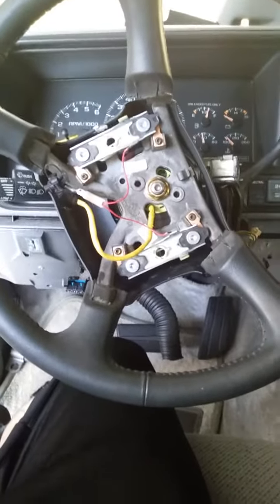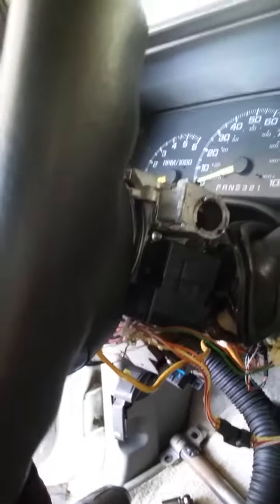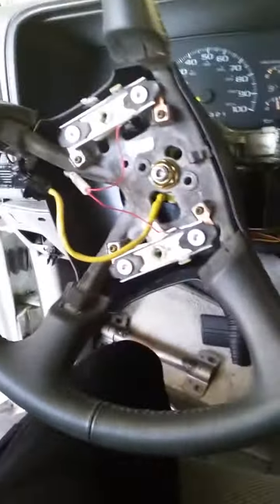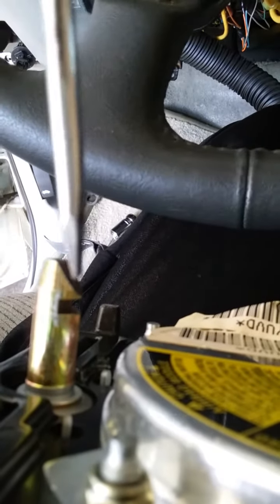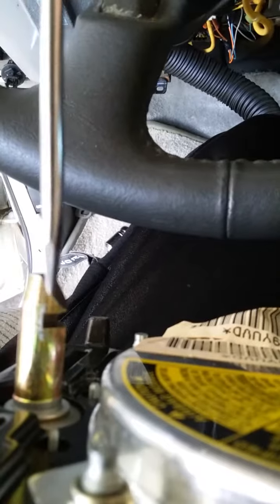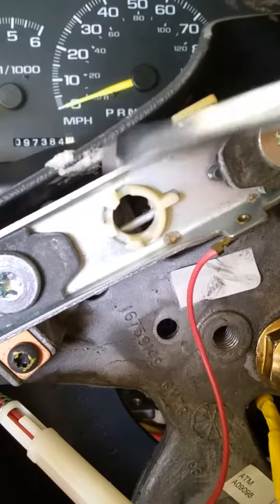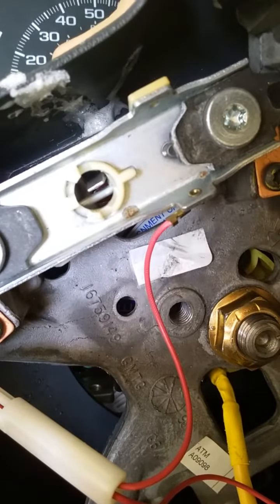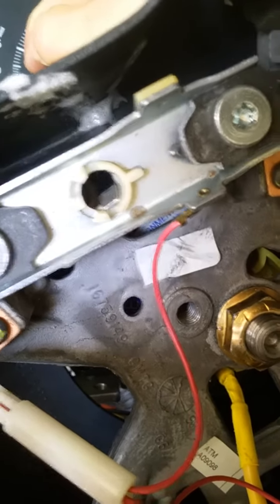How to take off steering wheel airbag 99 yukon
How to take off steering off of a 99 GMC Yukon